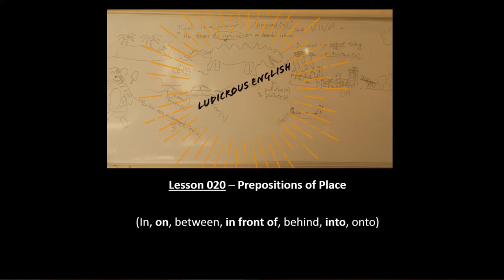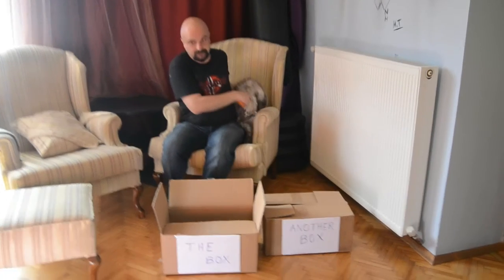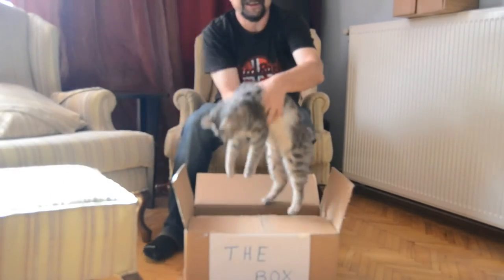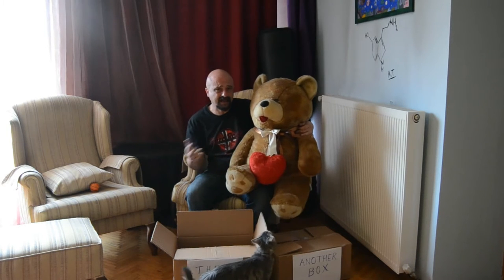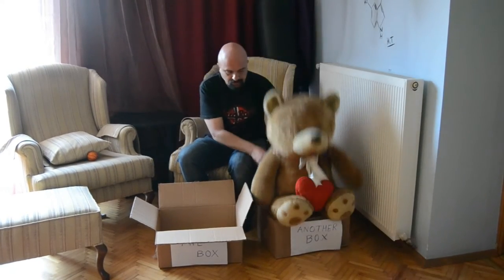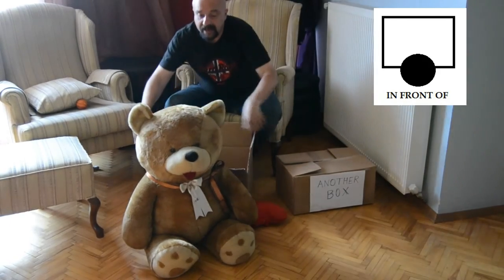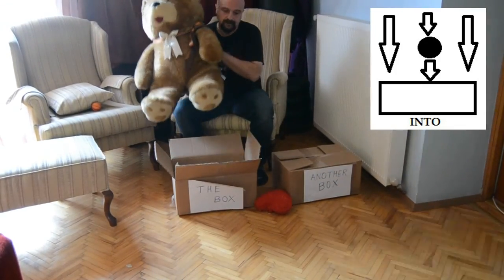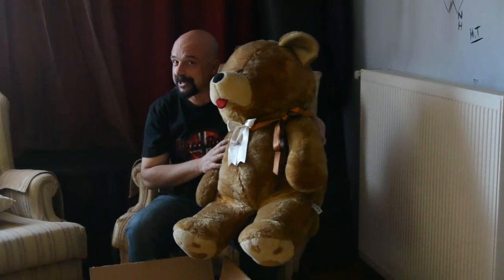LE Lesson 020 - Prepositions of place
In this 4-minute video, our hosts will have a closer look at prepositions of place in English (in, on, between, behind, in front of, into and onto). Cats, boxes, teddy bears... what can go wrong?

P.S: No animals were harmed during the shooting of this video.